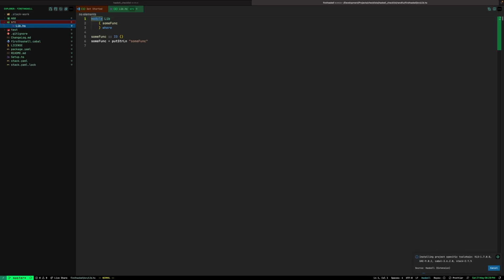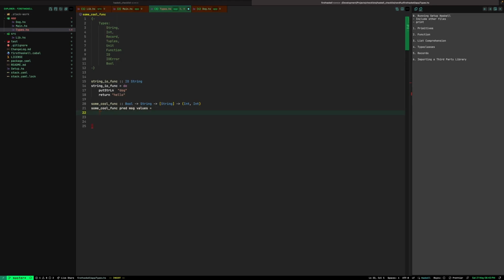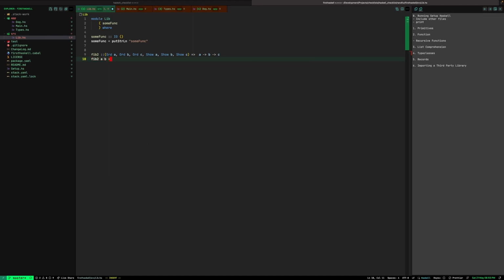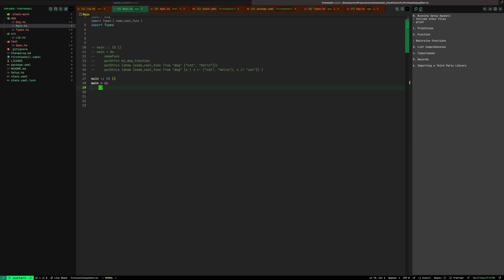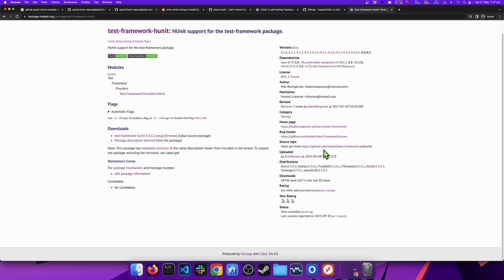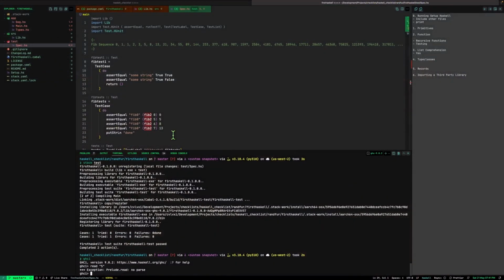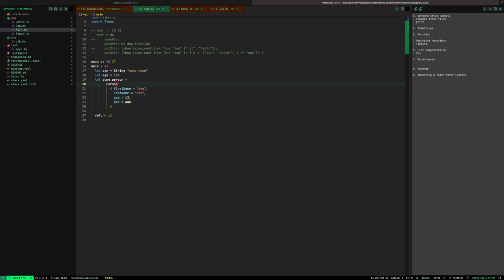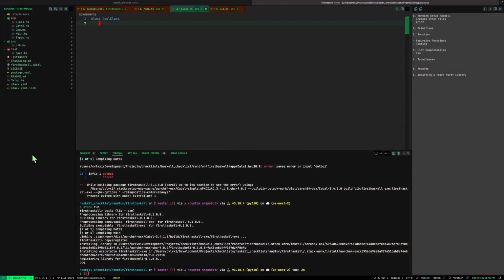001 - Haskell - Gentle Intro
Setup, Stack, Types, Functions, Recursion, List Comprehension, Typeclasses, Data Records, Third Party Libs, Testing